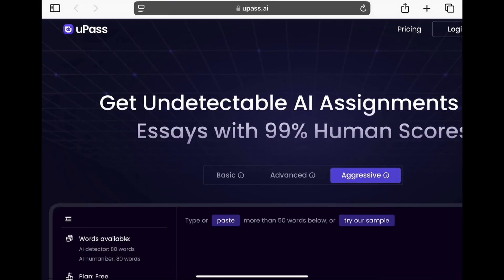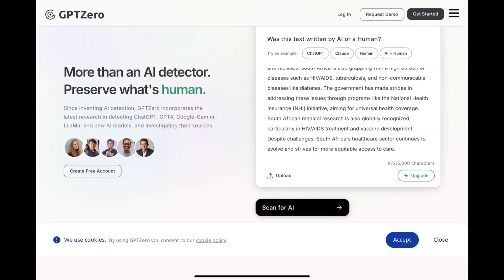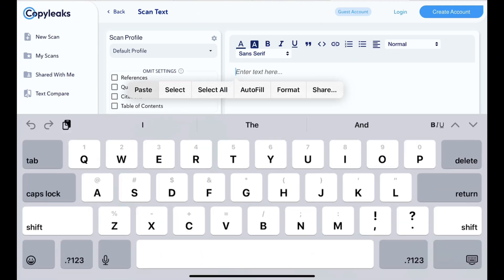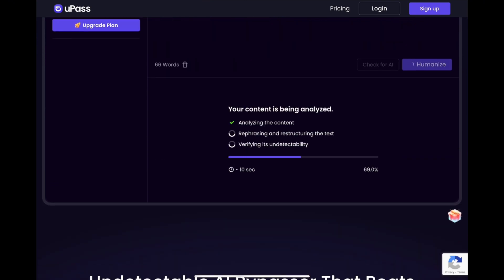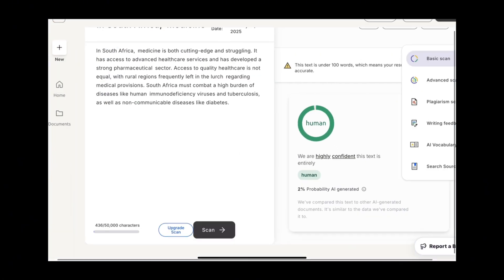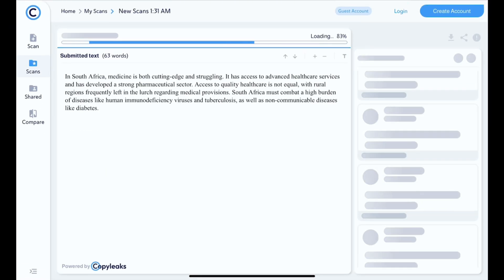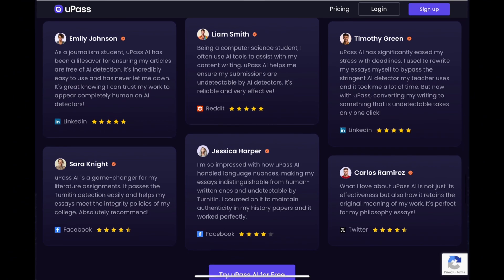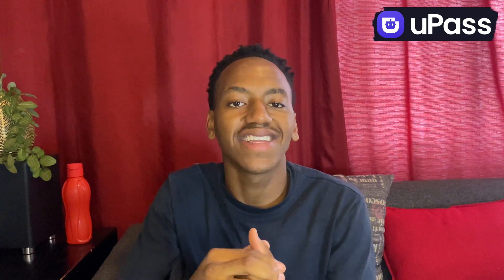HOW TO GET INTO MEDICINE FROM UNIVERSITY | Gap Year + GEMP + Bridging Course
hey friends ❤️!
welcome back again to I AM KOKETSO, a medical student at the university of Free State 🩵🐻..

ngifunda futhi ngiEdit(a) ngayo lemphahla ene log book, engiyithenge cash emazweni 💅🏾!

Week in the life of a medical student

Getting Into Medical School from University In South Africa | Nosipho Mhlanga

🔜 Tune in more...

🔊 About the Music :
→ Author / Artist: MaxKoMusic
→ Duration: 02:18
→ Track description: Inspirational cinematic instrumental by MaxKoMusic.
→ Moods: Inspirational, Sentimental, Calm, Relaxing